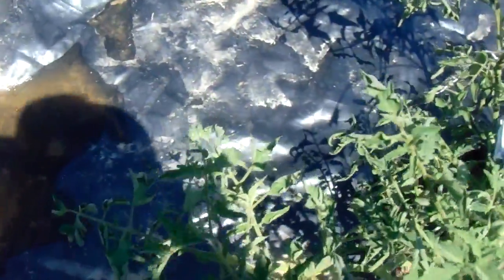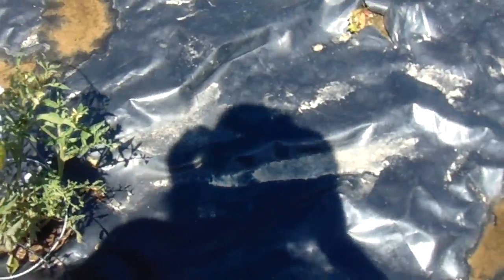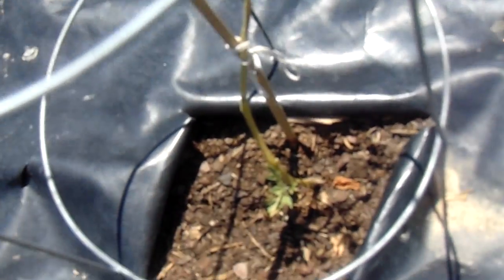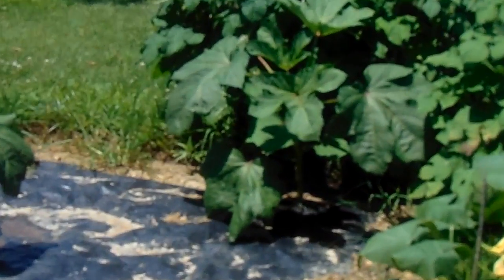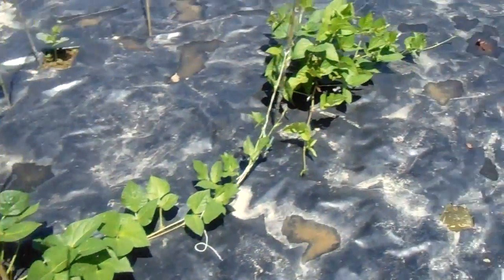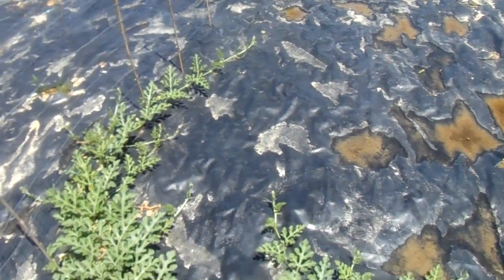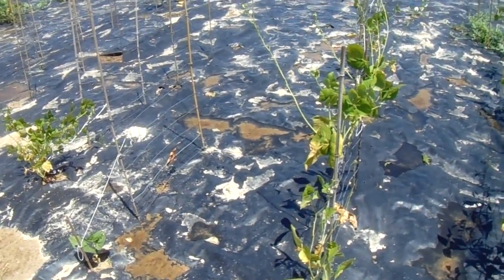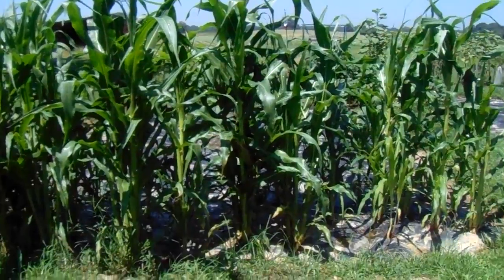2016 06 16 GARDEN STATS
Touching on garden as heat is building.